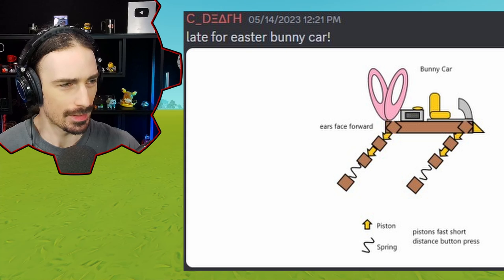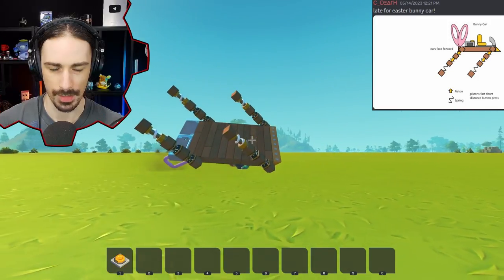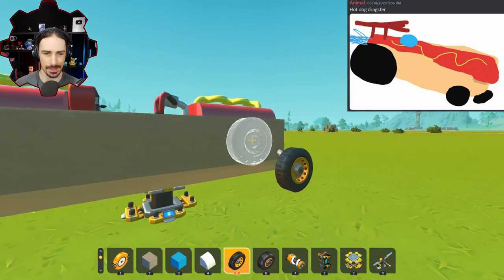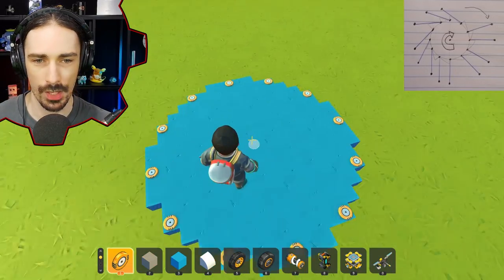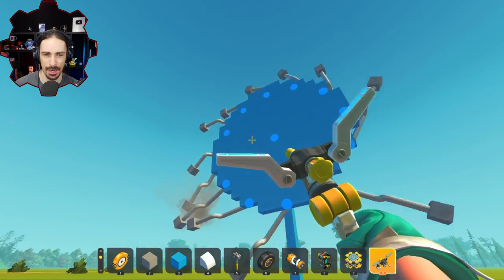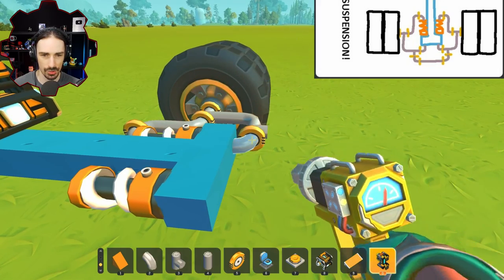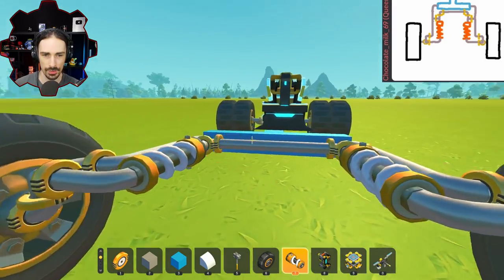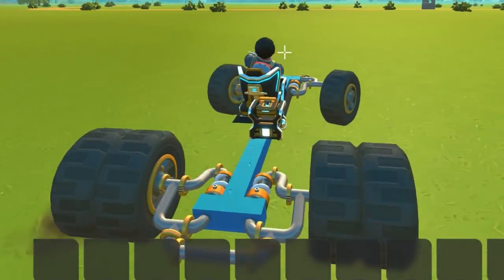You DRAW IT, I BUILD IT! Unusual Suspension, Perpetual Motion, and More! [YDIB 22]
Welcome to another episode of Scrap Mechanic You Draw, I Build!  I asked the scrappers in the Scrap Yard discord server to hand draw me pictures of things they want to see me attempt to build in Scrap Mechanic.  These were the results. Thanks to all of the amazing artwork submissions from the community!